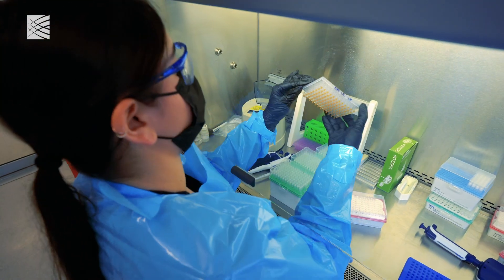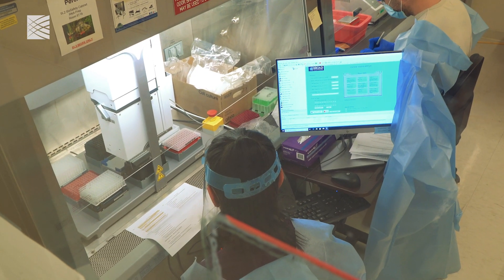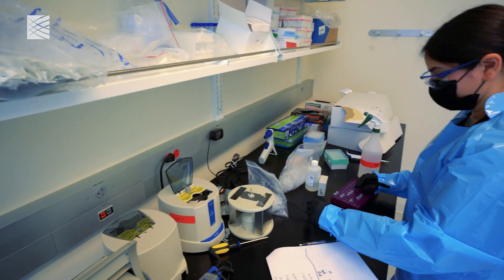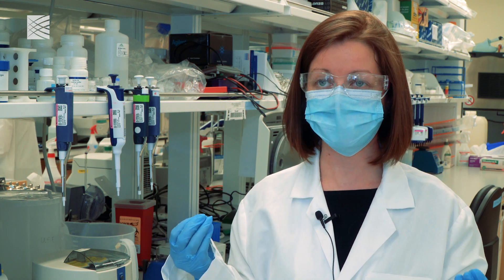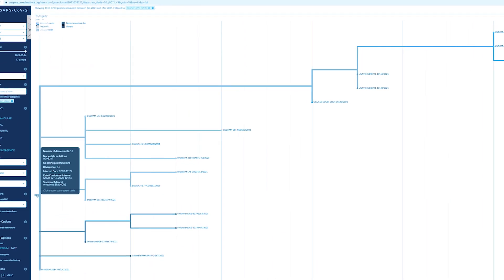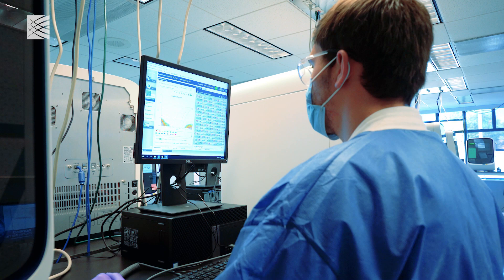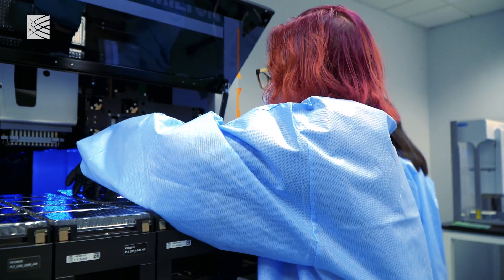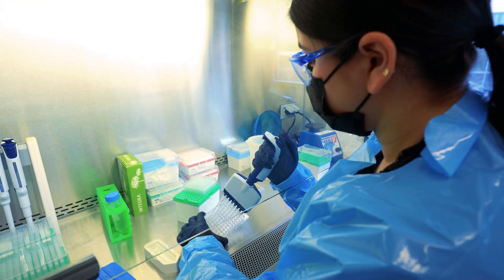Broad Institute scientists use viral sequencing to track COVID-19 variants, with support from CDC